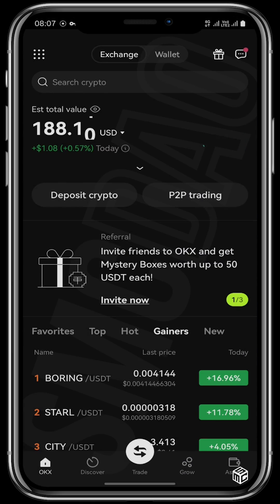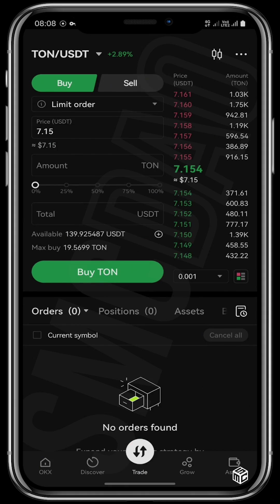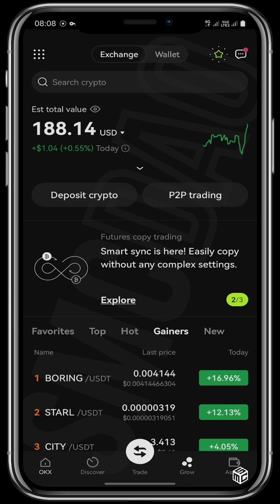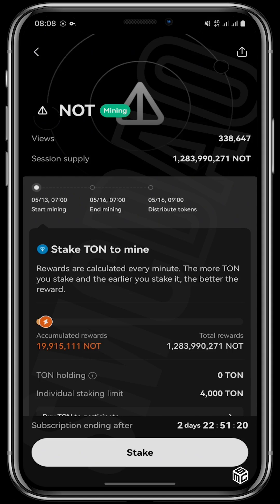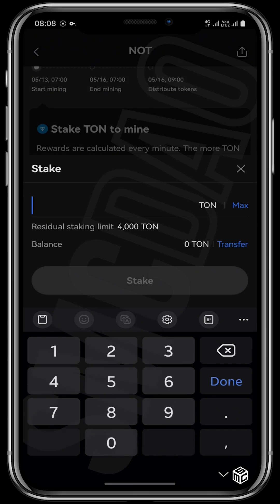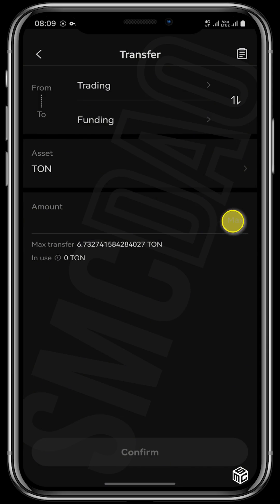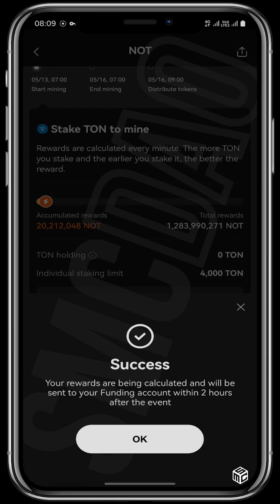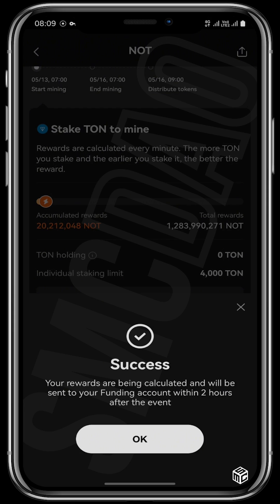How To Stake $TON To Mine NOTCOIN On OKX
Summary:
(0:00) Introduction to the tutorial on staking TON tokens for NOT coin mining.
(0:06) Overview of the staking process.
(0:11) Instructions to open the OKX app and navigate to the homepage.
(0:17) Explanation on ensuring TON tokens are available in your wallet.
(0:23) Steps to buy TON tokens using the trade feature on OKX.
(0:28) Details on purchasing TON with USDT available in your account.
(0:34) Confirmation of TON tokens purchase completion.
(0:40) Transition to the staking section of the app by selecting 'Grow' and 'Jump Start'.
(0:46) Description of the mining event duration and how to join.
(0:54) Navigation through the staking page to fully understand the staking process.
(1:05) Instructions on staking TON tokens for NOT coin.
(1:11) Reminder to ensure TON tokens are in the funding wallet, not the trading wallet.
(1:16) Procedure for transferring TON tokens to the funding wallet.
(1:23) Final steps to stake TON tokens.
(1:28) Confirmation of successful staking.
(1:39) Explanation of reward calculations and transfer to the funding account.
(1:43) Information on NOT coin's promotional offer of 1% of their total supply for this event.
(1:51) Conclusion with a call to like, subscribe, and turn on notifications for upcoming videos.